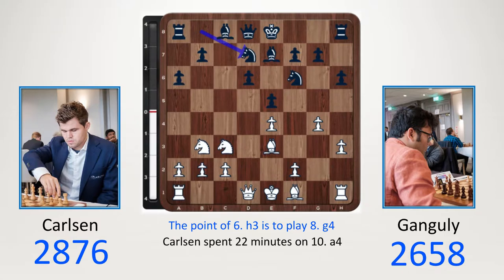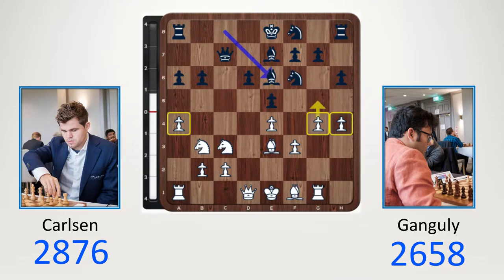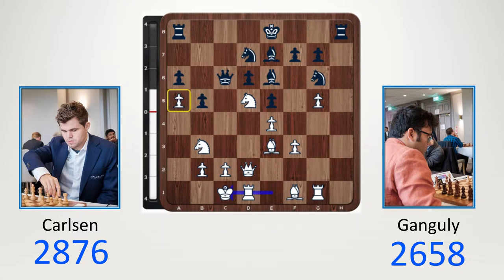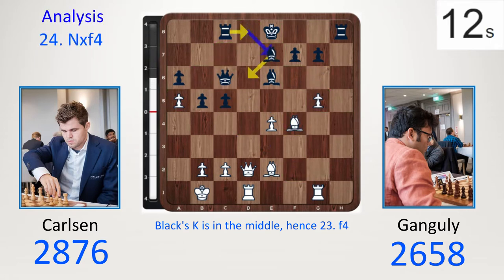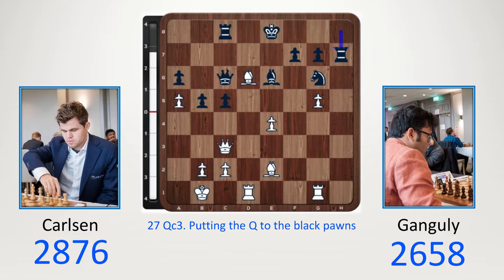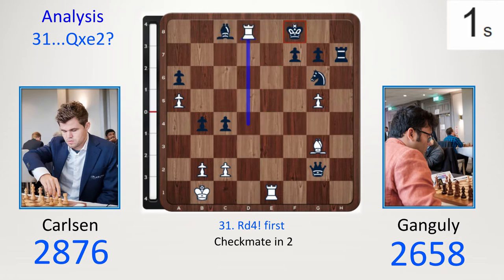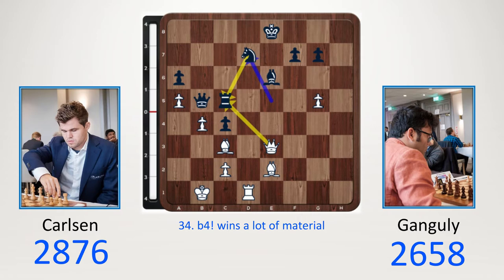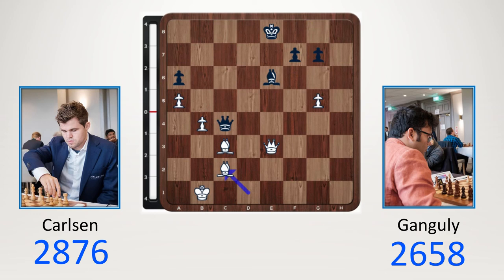Carlsen Crushes The Sicilian Najdorf Defense!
Carlsen crushes the Najdorf in a very interesting middlegame. It looks like Magnus changed his mind.

Not enjoying this video? You may enjoy a playlist on the world champion

You may prefer many different lessons from Grandmasters
Perhaps you are completely new to the channel? Then try the playlist below

Do you want to trick your opponent, using a wide variety of tactics?
Do you want to attack your opponent? Watch the following playlist to get ideas!